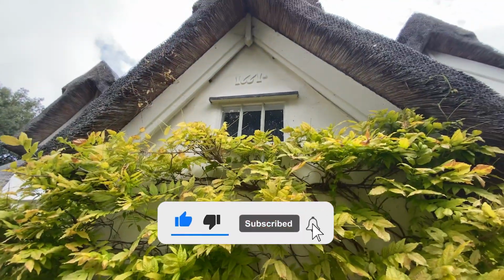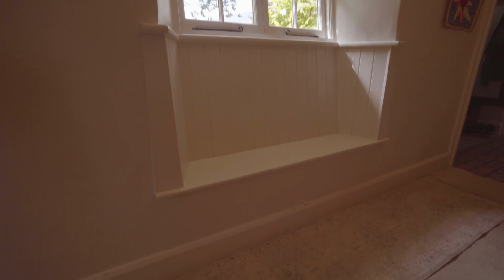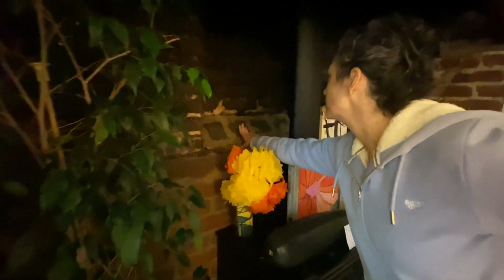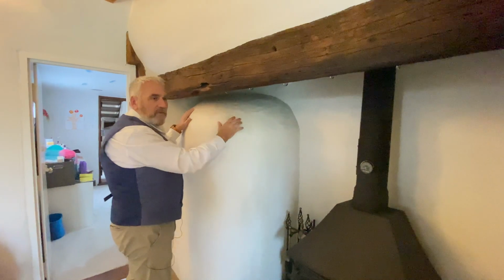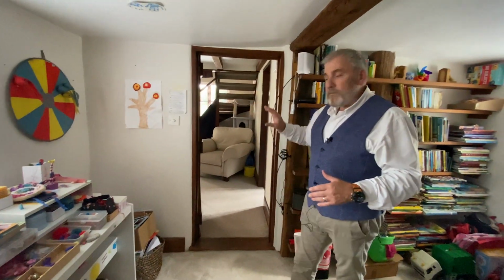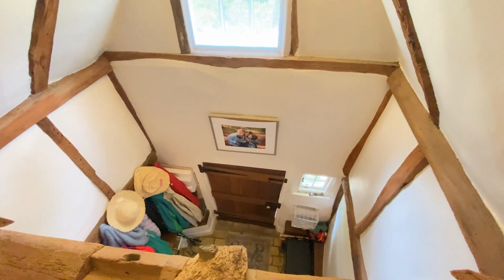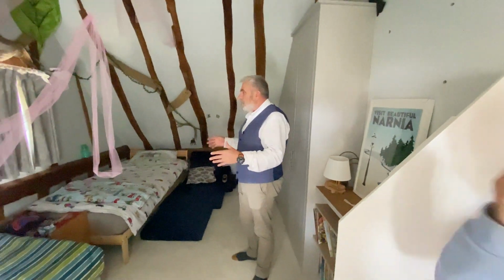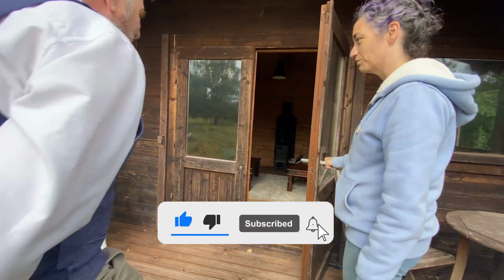This 1661 ENGLISH COUNTRY COTTAGE is incredible!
This is one of THE most gorgeous cottages I've ever done a full tour of. St Martins Cottage is an idyllic Grade II Listed, character property in an established and most desirable location, in Cambridge.

The cottage is beautifully presented throughout and is both sympathetic to the character whilst incorporating the hustle and bustle of family life.

📲 We get so many people contacting us who are moving to or around Cambridge and we ABSOLUTELY love it! Honestly, if you are moving or relocating here to Cambridge, we can make that transition so much easier on you!!

Tony Fitch of Antony Davis Estate Agents
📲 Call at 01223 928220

00:00 - Welcome to St Martins Cottage
00:36 - Let's take a look inside
00:58 - Dining room and kitchen
03:38 - Beautiful brickwork
03:53 - Living room
04:40 - Back of the cottage
05:37 - Let's go upstairs
06:31 - Main bedroom
07:09 - Second bedroom
07:50 - Surprising feature
08:08 - Meet the geese!
08:17 - Garden and back of house
08:45 - Log cabin